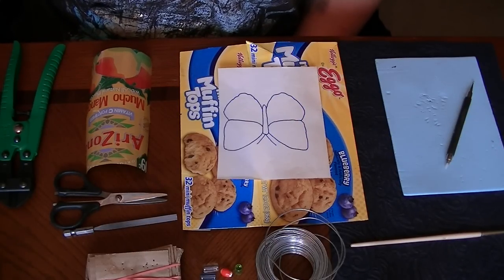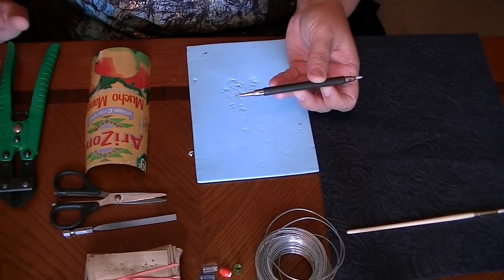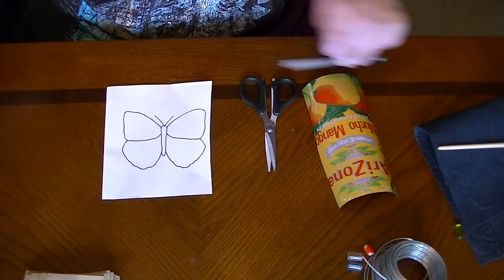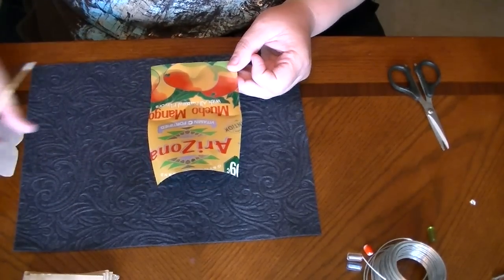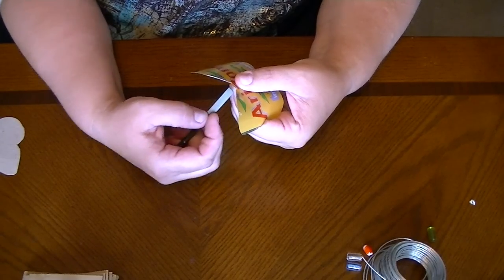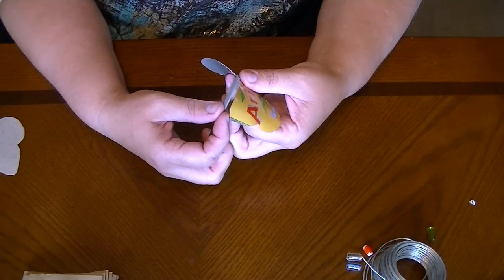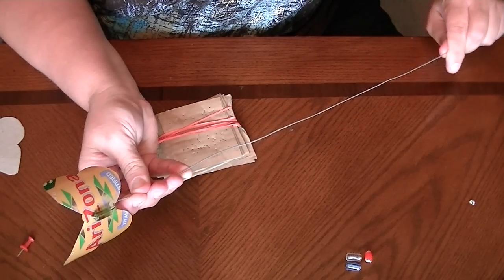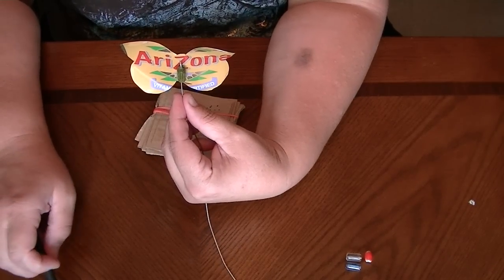Butterflies on a Stake Made from Soda Cans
You can make beautiful garden art for your indoor and outdoor plants with aluminium cans!  This video demonstrates how to make a butterfly on a stake out of an Arizona Tea can.

Be sure to swing by my Facebook page for lots of other upcycled ideas